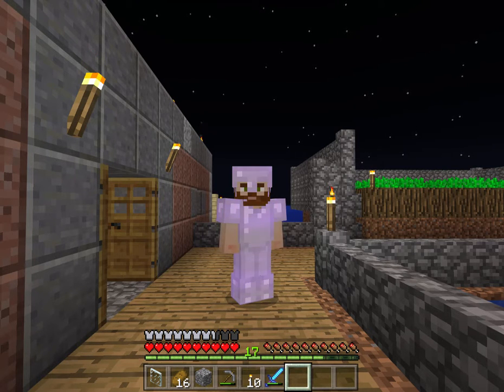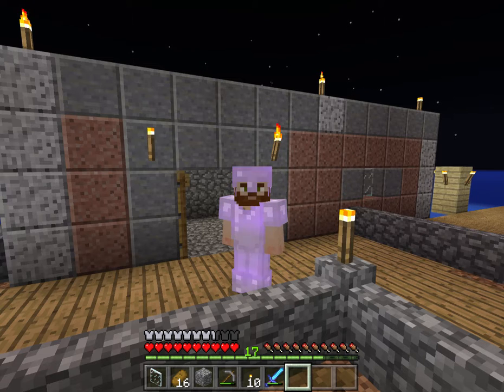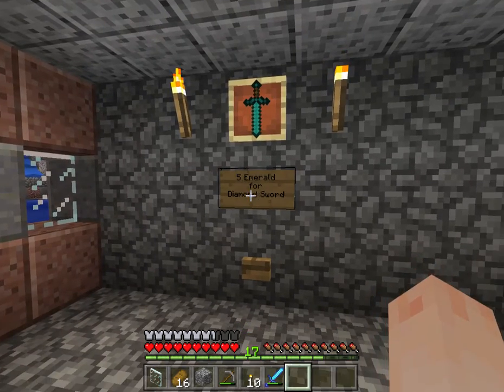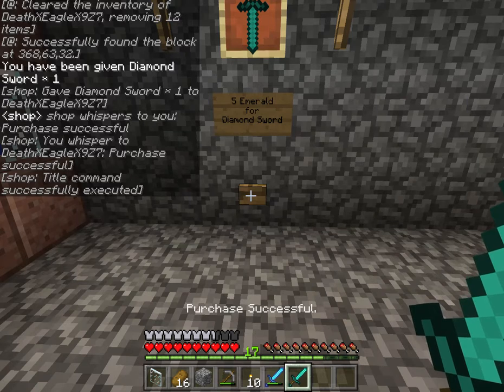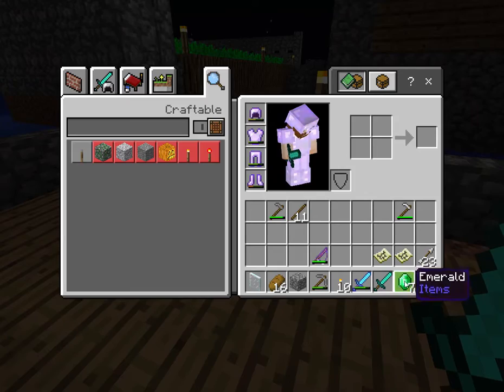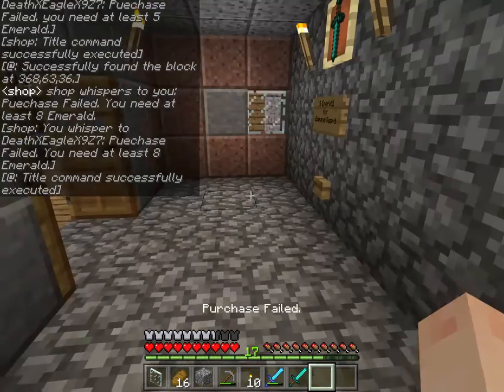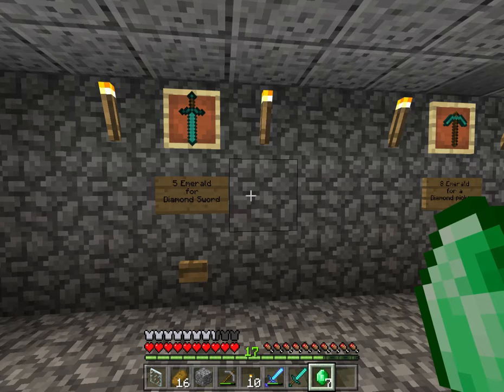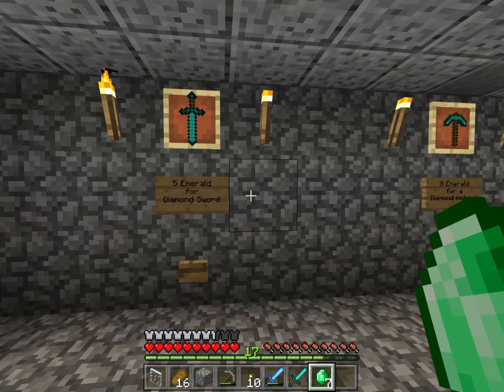Realm Shops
Matt's Minecraft Realm is a cross-platform platform play Realm that can be played on Xbox One, switch, PC, iOS, tablet or phone I do know for PC you do need the Windows 10 Edition would you get free if you have previously bought in Minecraft for PC simply login to your Minecraft Mojang account under download you should have a claim Windows 10 Edition it will give you a code you go to Microsoft store put in the code and you would be able to download it this does require you do have a Microsoft account to play cross-platform it's done through the Xbox Live accounts but you do not have to pay for Xbox Live. Come and join us will have great fun building in exploring the Minecraft world.